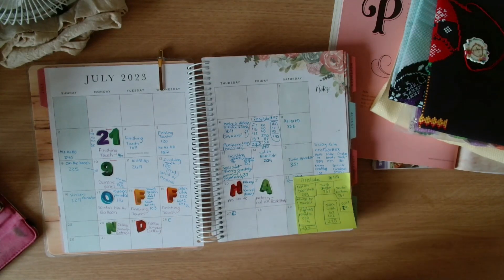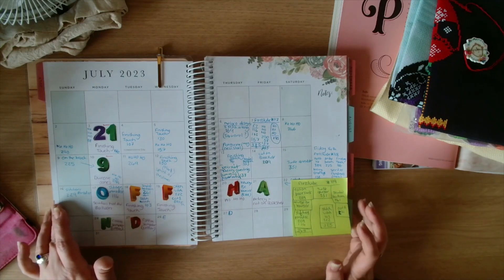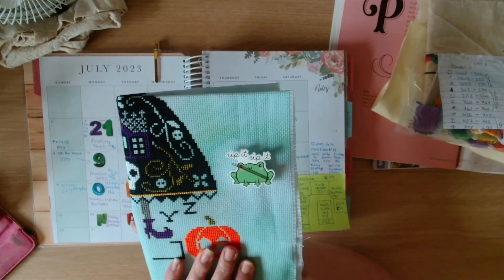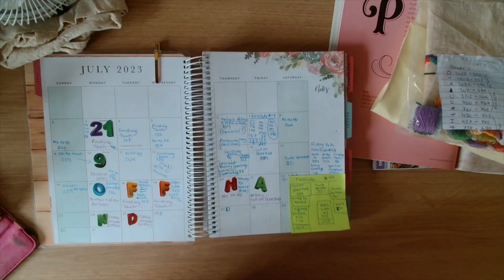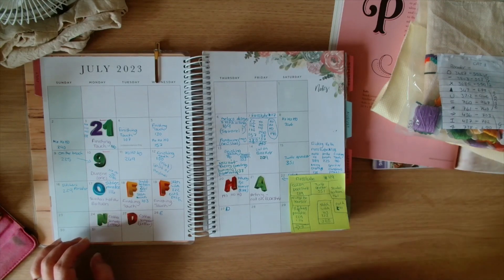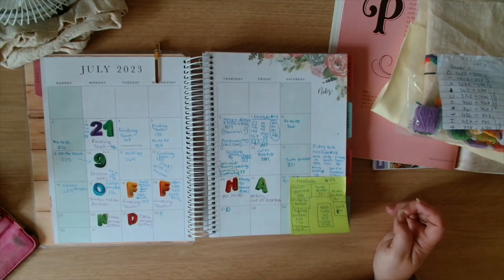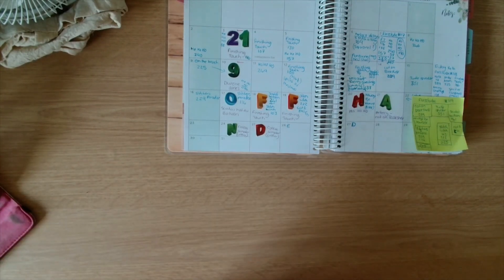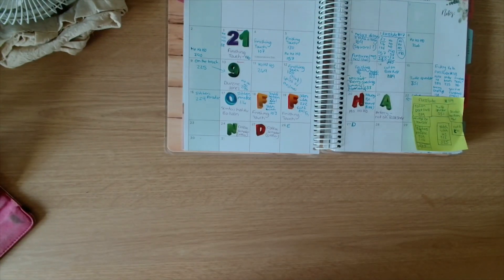Flosstube #119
Welcome to this week’s Floss tube where i talk about what stitching projects I’m working on.